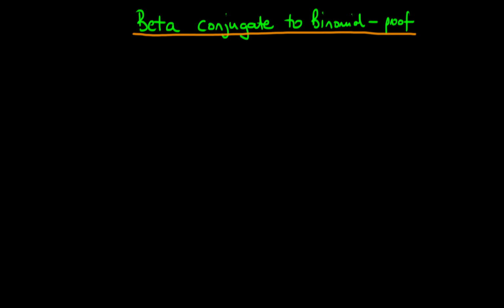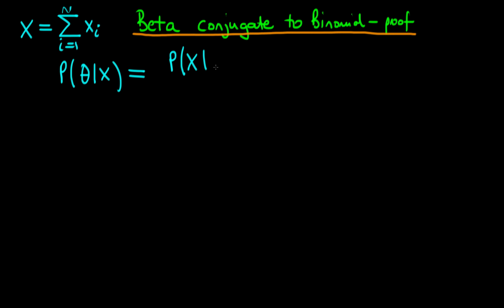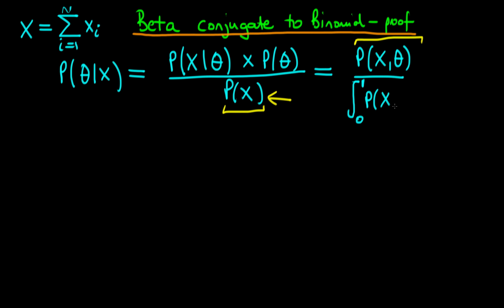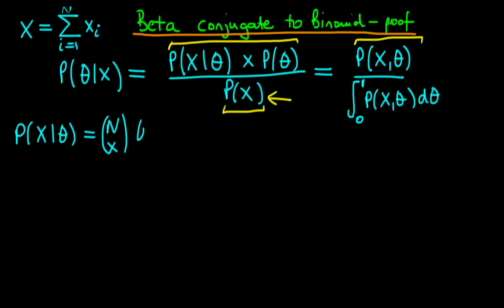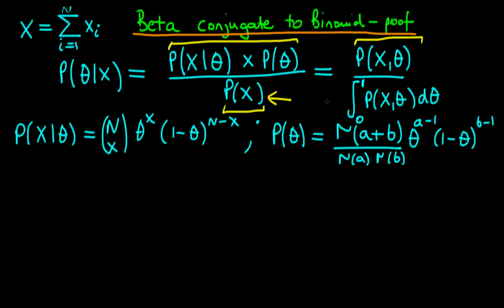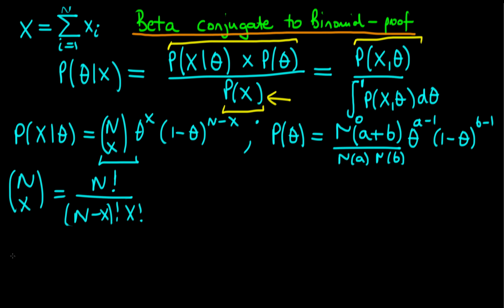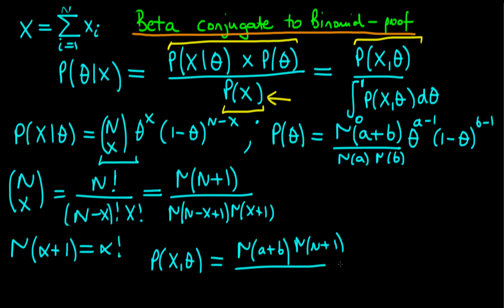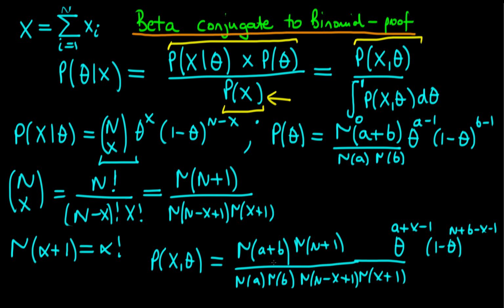21 - Beta conjugate to Binomial and Bernoulli likelihoods - full proof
This video provides a full proof of the fact that a Beta distribution is conjugate to both Binomial and Bernoulli likelihoods.

If you are interested in seeing more of the material, arranged into a playlist, please Unfortunately, Ox Educ is no more. Don't fret however as a whole load of new youtube videos are coming soon, along with a book that accompanies the series Alternatively, for more information on this video series and Bayesian inference in general, For more information on econometrics and Bayesian statistics,